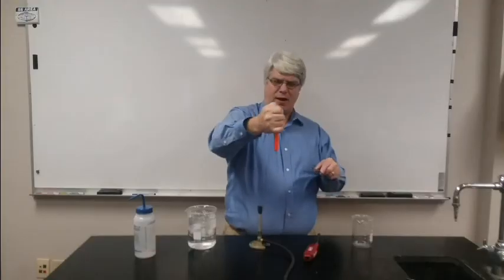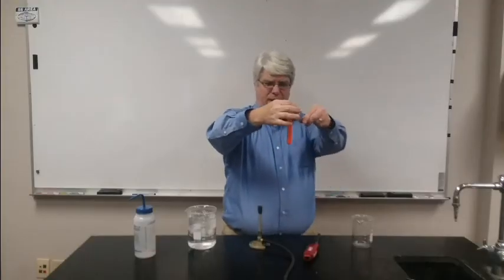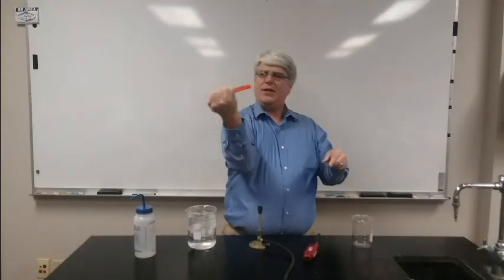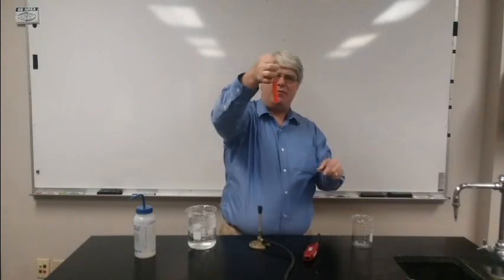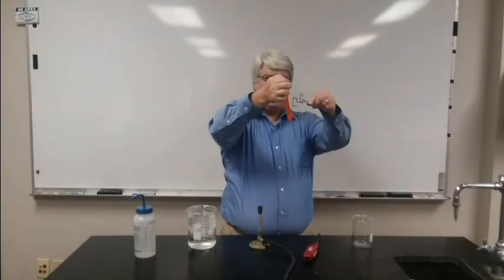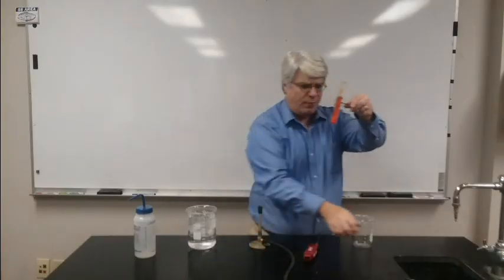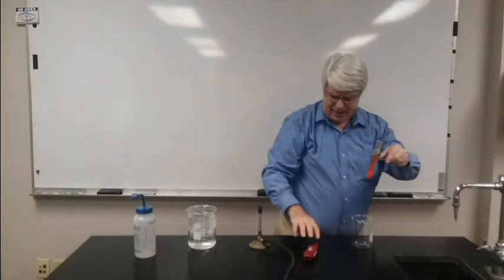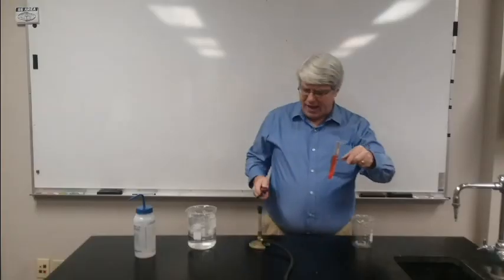Effect of temperature on the solubility of a solid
When the temperature of a solvent is increased, solids generally become more soluble, as shown in this demonstration.